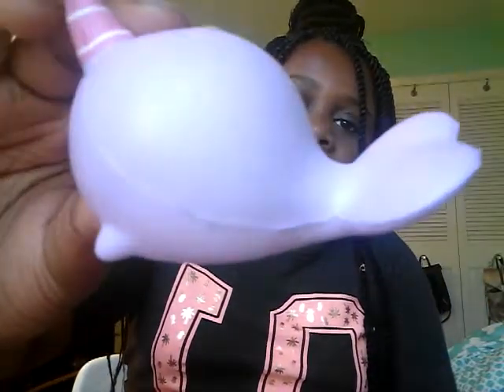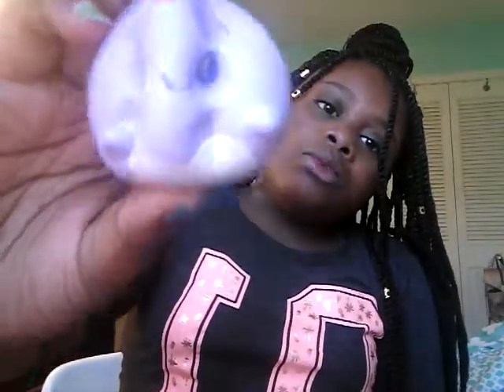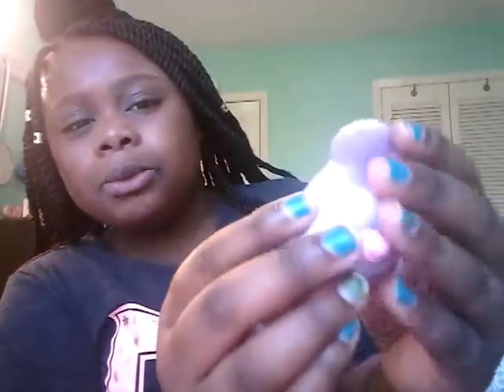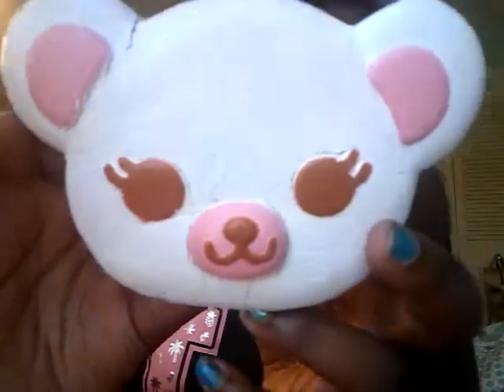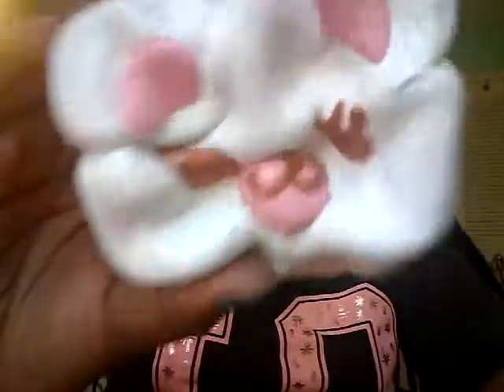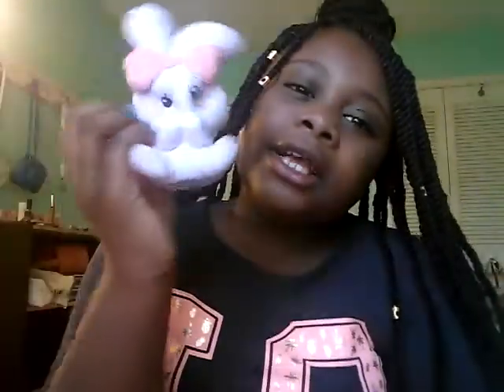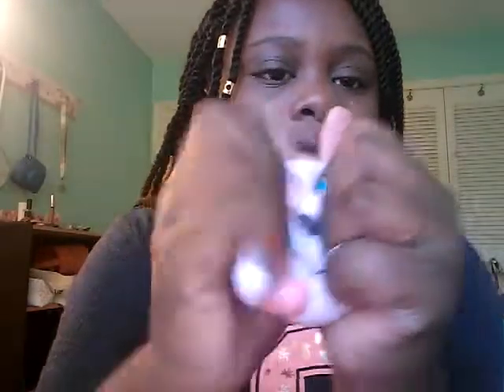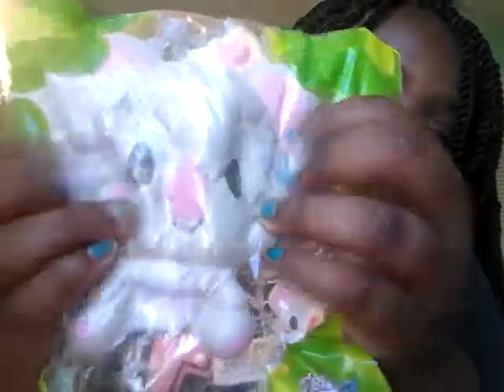IBLOOM SQUISHY COLLECTION